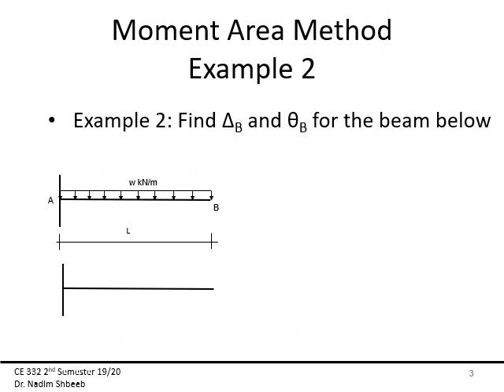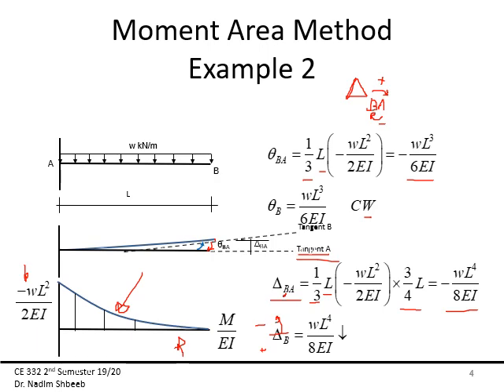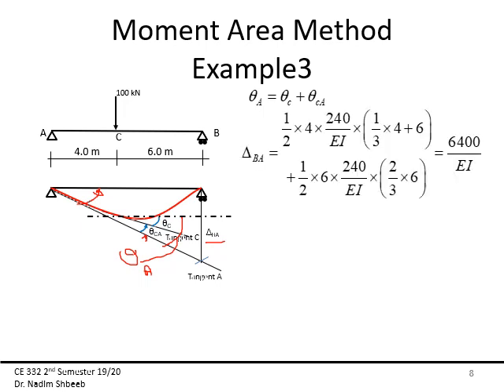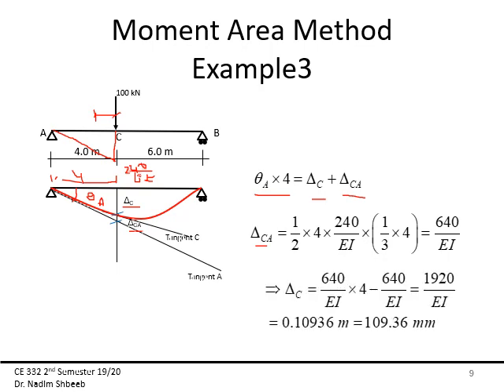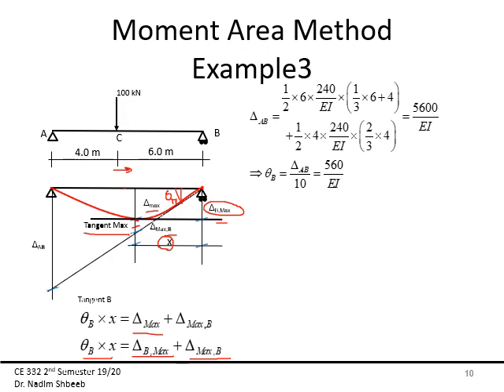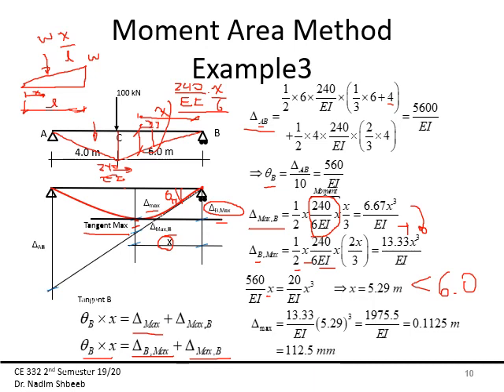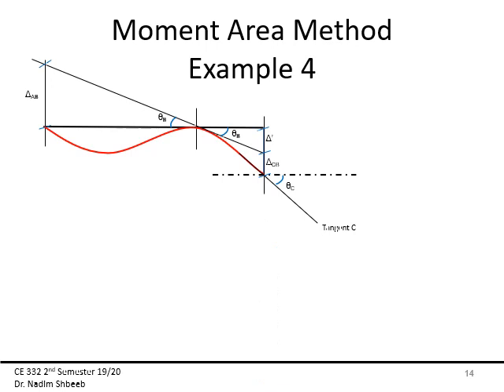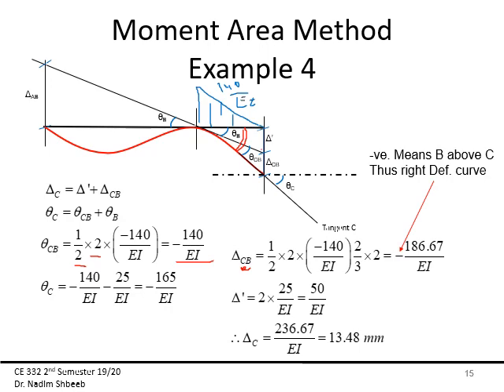Deflection of Beams Moment Area Method Examples